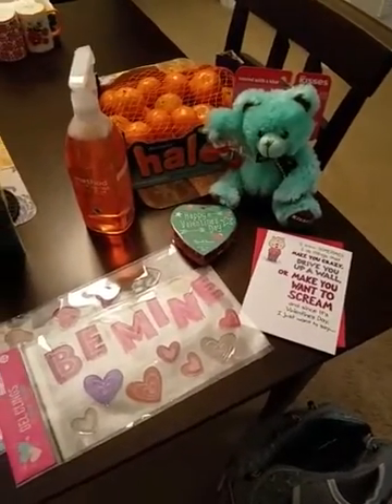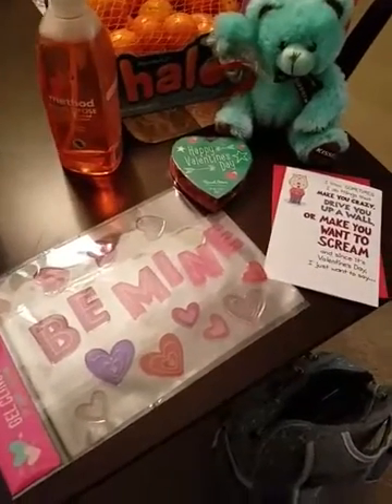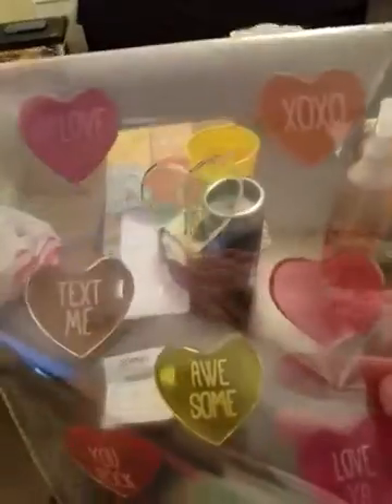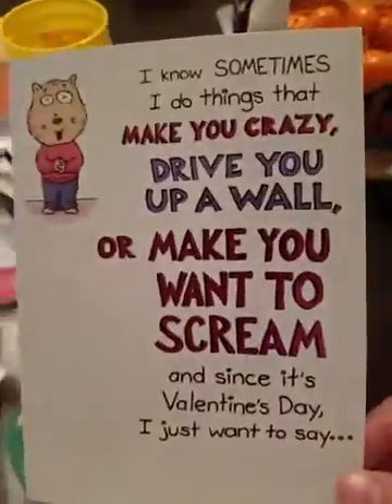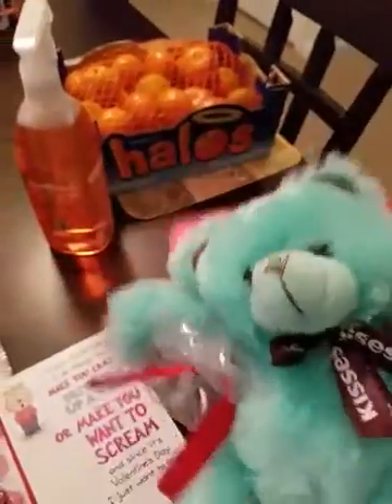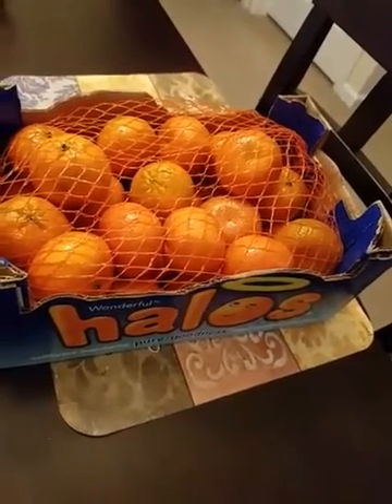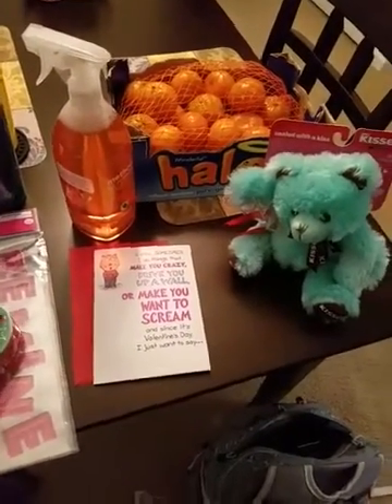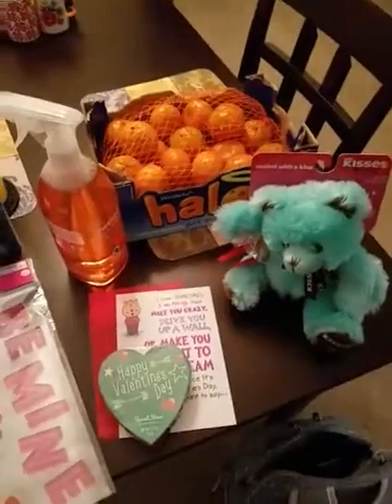Valentine's day at target